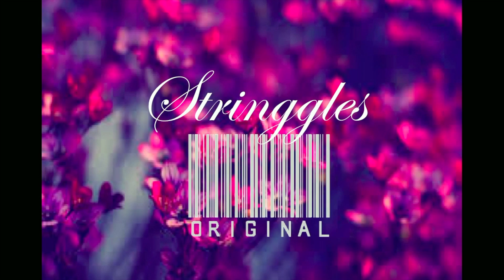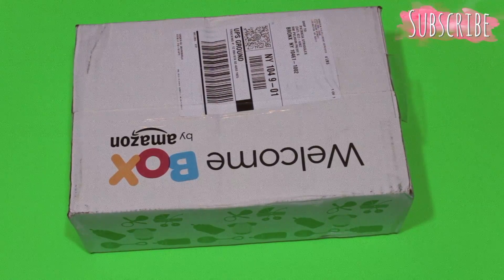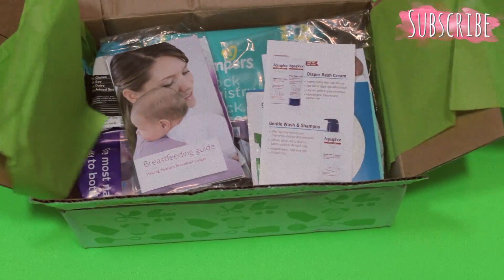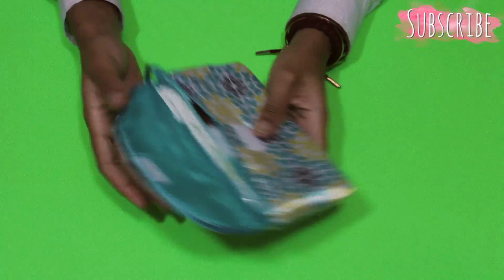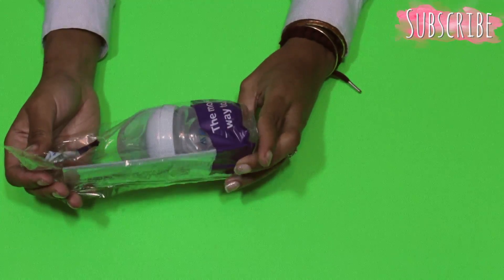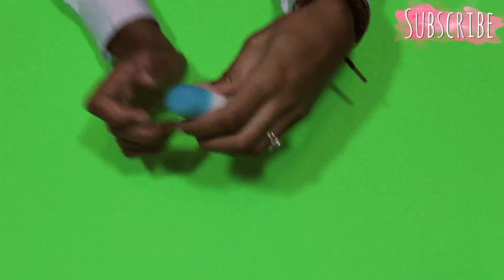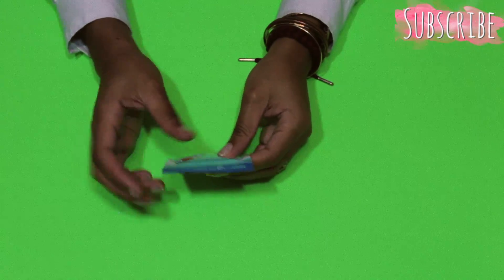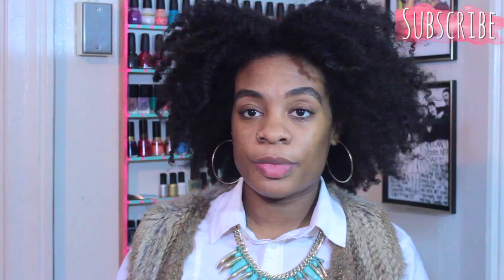Amazon Baby Welcome Box Unboxing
The Welcome Box is a surprise selection of full, travel and sample size products for parents-to-be and baby.

Read here for more information...
How to get Amazon’s Welcome Box, follow these steps:
1. Create an Amazon Baby Registry
2. Sign up for Amazon Prime’s free 30-day trial
3. Add products to your Baby Registry
4. Purchase $10 worth of eligible products from your registry (or receive a gift worth $10)
5. Claim your Welcome Box!
Follow these steps and you’ll receive your Welcome Box in no time (while supplies last). (Of course, you must meet Amazon’s eligibility requirements, and the Welcome Box must be in stock.)

* 1 Swaddle Designs Muslin Swaddle (46″ x 46″)
* 1 RXBar Chocolate Sea Salt (Protein Bar)
* 2 Seven Generation Newborn Diapers
* 1 Philips Avent 4 oz. bottle (plastic)
* A sample of Pampers Diapers & Sensitive Wipes
* A sample of Aquaphor Baby Healing Ointment
* A sample bottle of Baby Dove Rich Moisture Tip-to-Toe Wash
* A sample of Smarty Pants gummy prenatal vitimans
* Sample breast pads from Munchkin

FAQ.
Camera: T3i
Editing Software: iMovie
Location: New York City
Age: 27
Ethnicity: African American
Height: 5'9